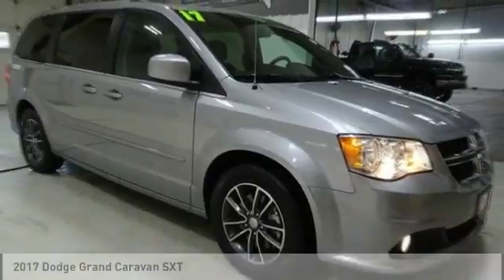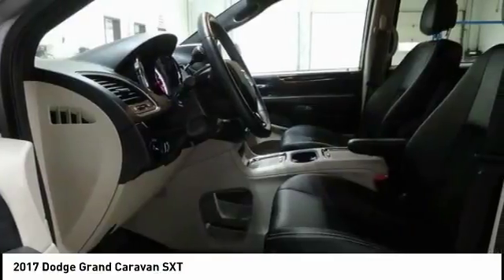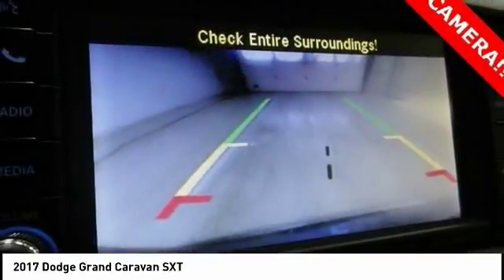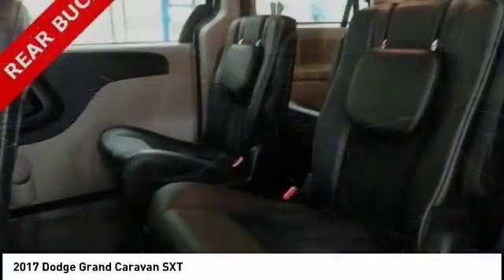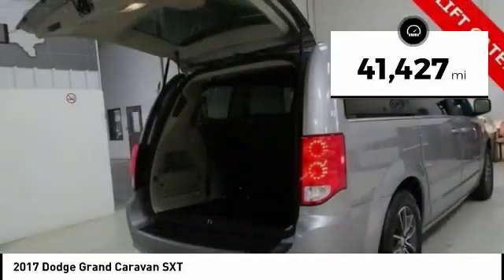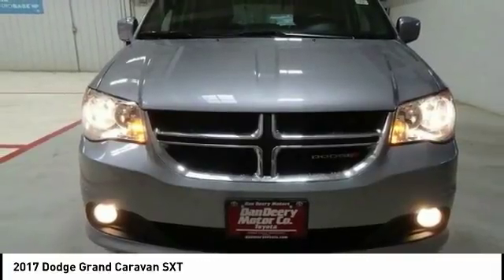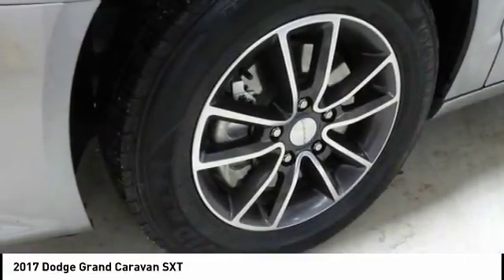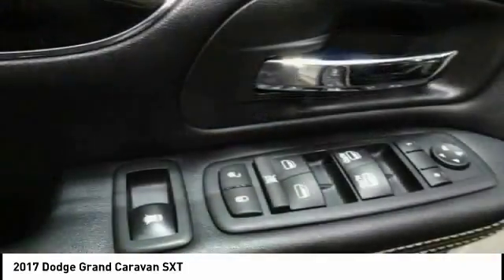2017 Dodge Grand Caravan Cedar Falls IA UD11799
2017 Dodge Grand Caravan SXT